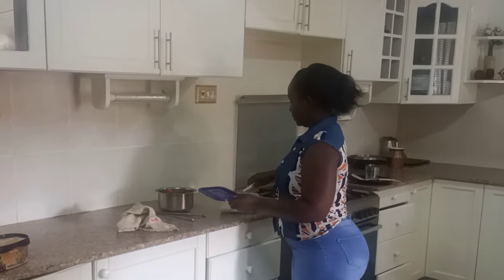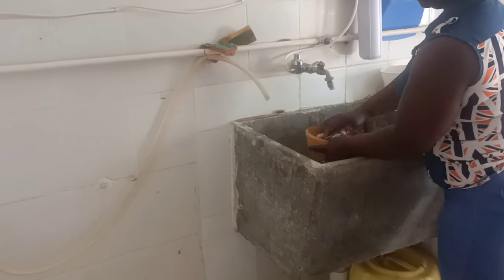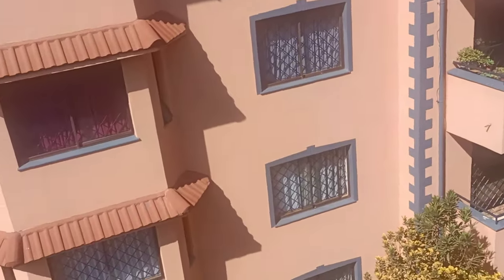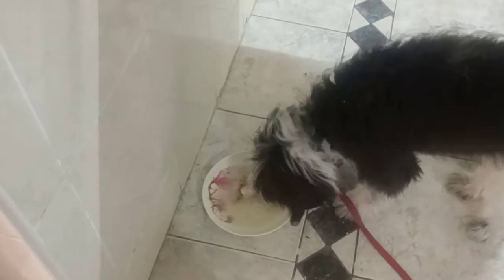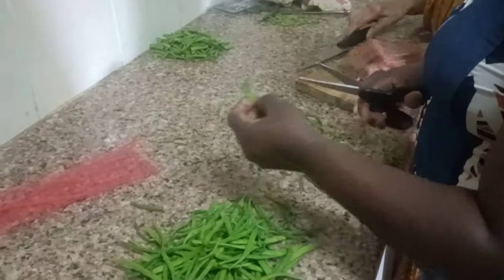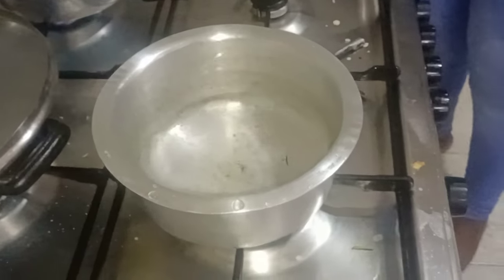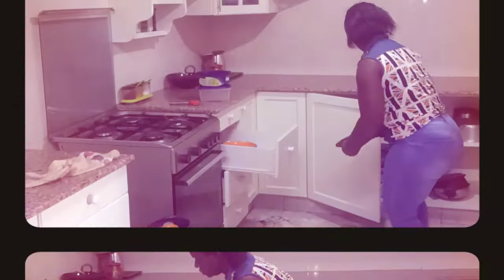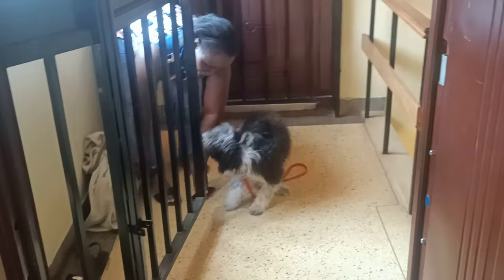A day in the life of my house-help | kenya vlogs